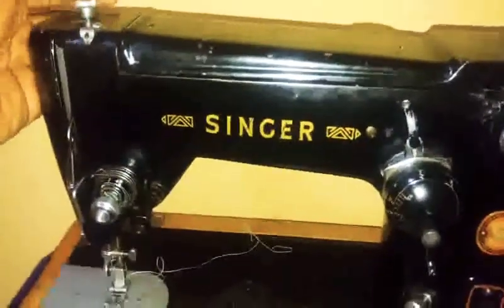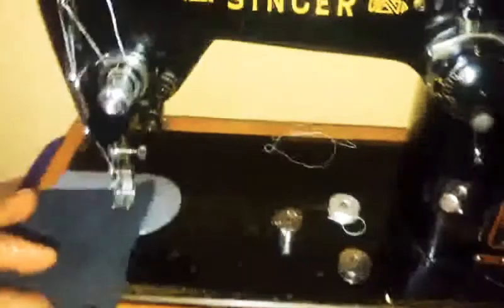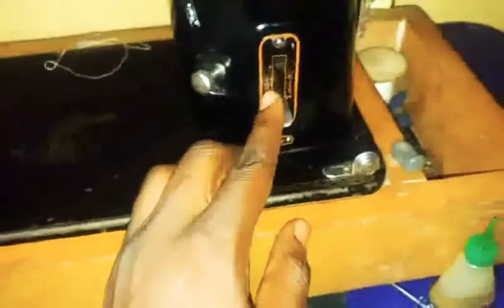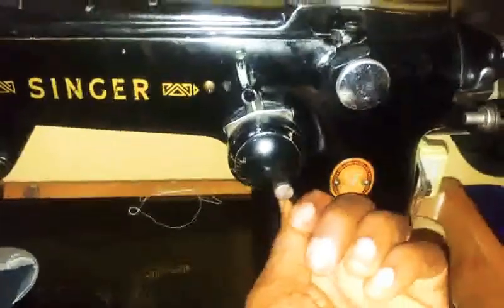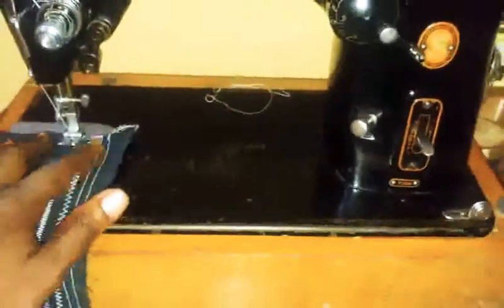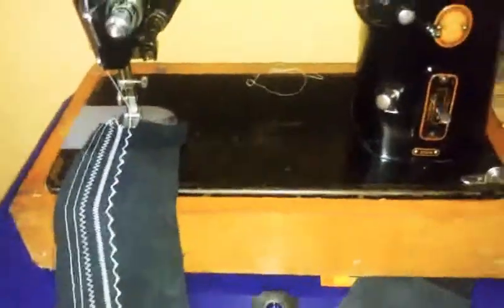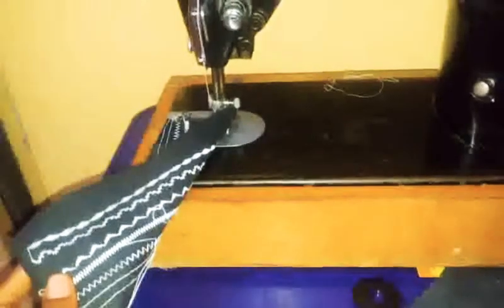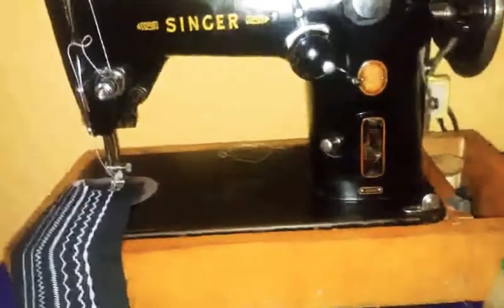Singer model 306M sewing machine review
Singer model 306M heavy-duty vintage sewing machine,uses interchangeable disc cams,super strong and sturdy sewing machine giving the perfect stitch.ideal for beginners and advanced tailors.
for more information please mail